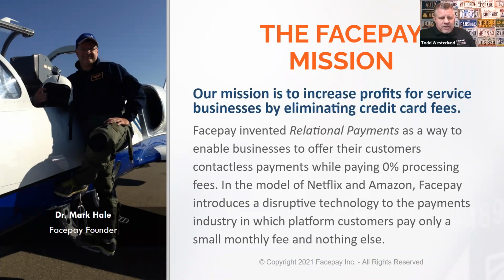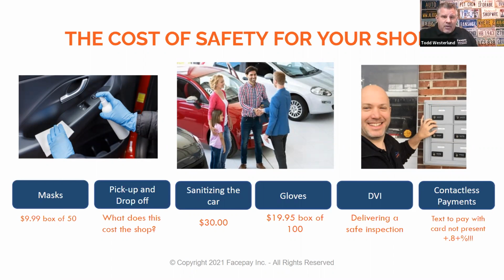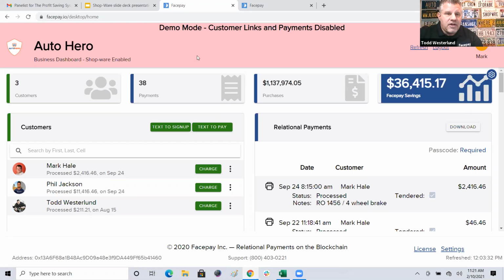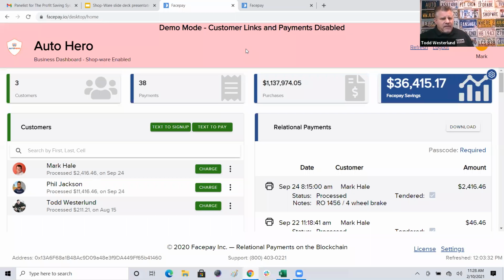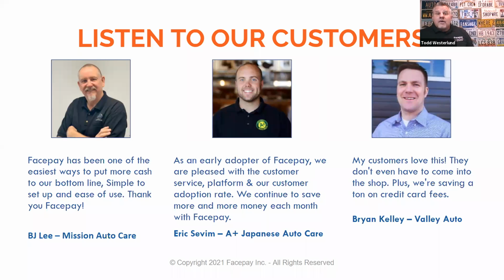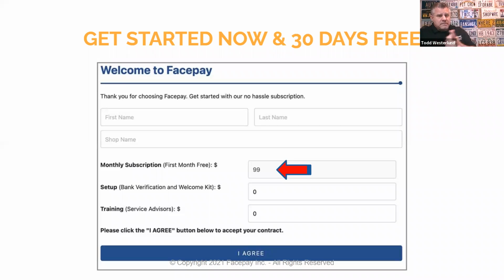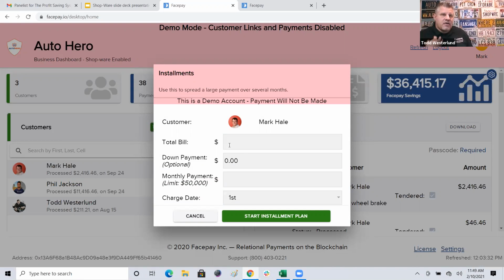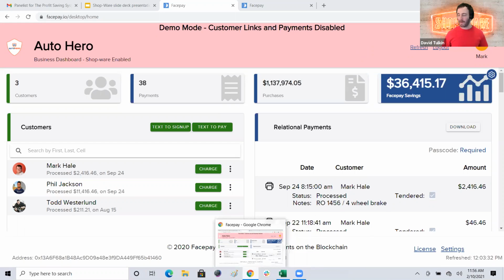Webinar: The Profit Saving System Every Shop Owner Needs To Know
Todd Westerlund, CRO of @facepay explains how to put $20,000 in profit back in your pocket. He also walks through how to set up a contactless shop without the pain of paying credit card transaction fees.